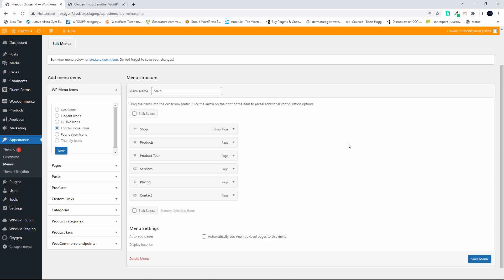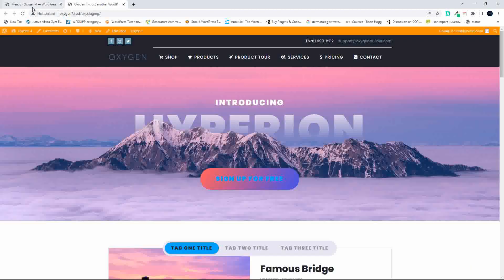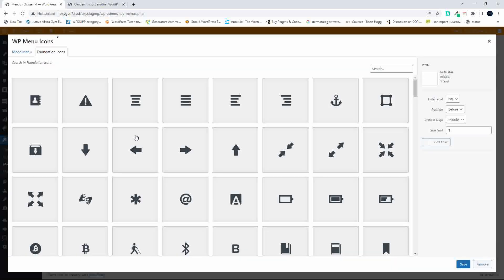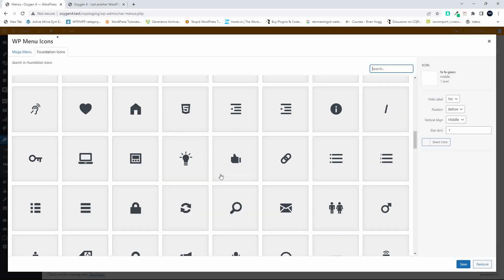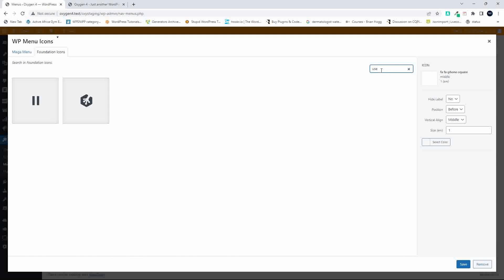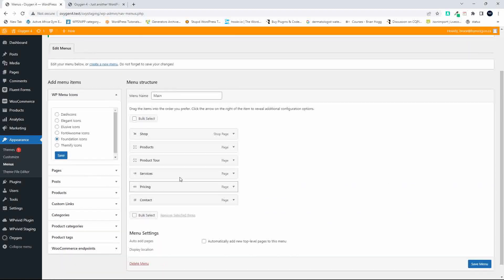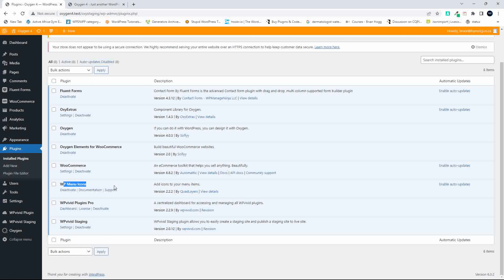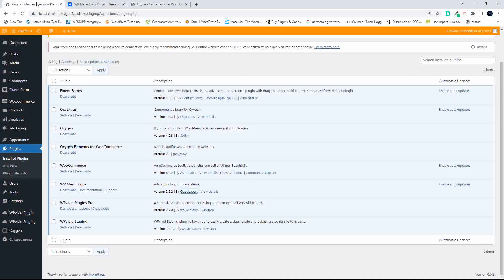How to add icons to the WordPress menu with this free plugin - 5 icons sets to choose from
How to add icons to the menu in WordPress. Adding icons to the menu couldn't be easier. Choose from one of the 5 icon sets, select the icon for each menu item and save. View on the front end. Icons are also shown in the mobile menu. Couldn't be easier.

Choose from 5 sets of icons:
- Dashicons
- Elegant Icons
- Elusive Icons
- FontAwsome Icons
- Foundation Icons
- Themify Icons